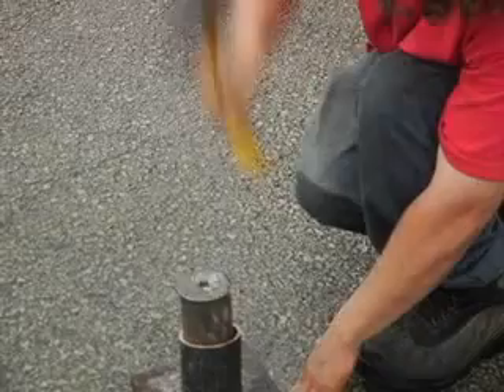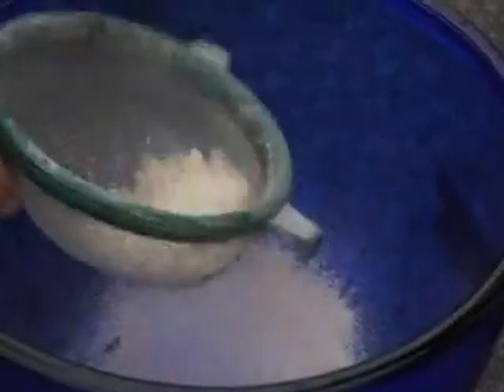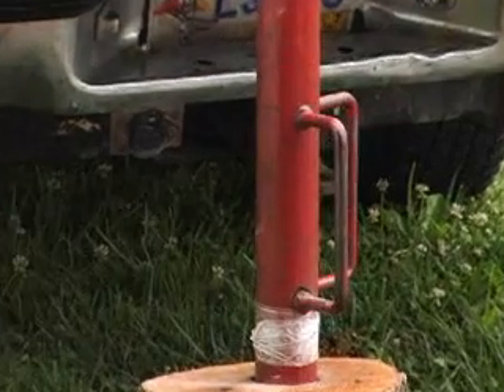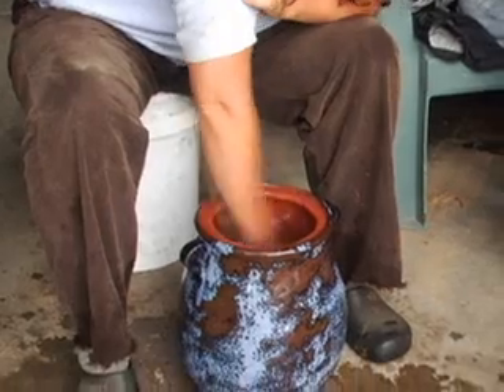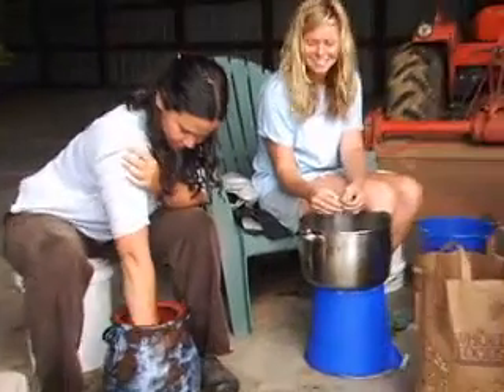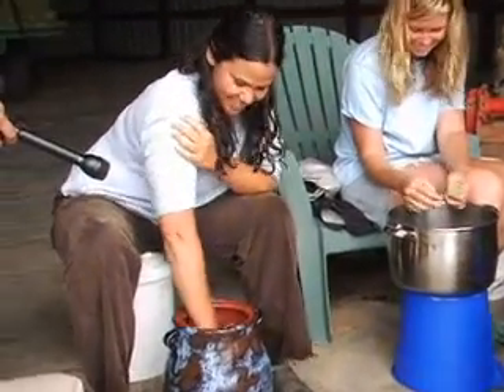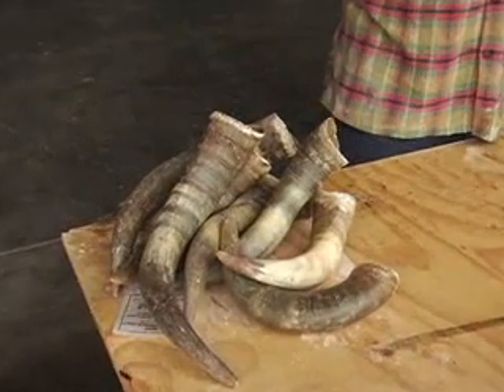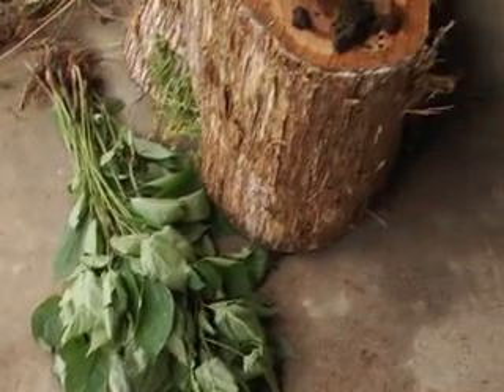Foxhollow Farm, Bio dynamics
The Bio Dynamic method is based on the development of preparations that are used as treatments over a plot of land. The preparations are used to enhance agricultural growth.

Foxhollow farm runs their farm under biodynamic methods. The biodynamic preparations act as vitamins for the earth used to stimulate and enhance plant growth.